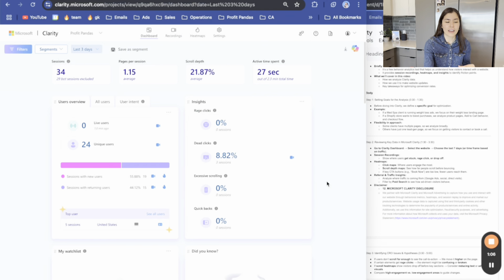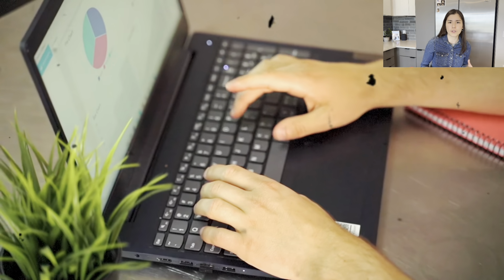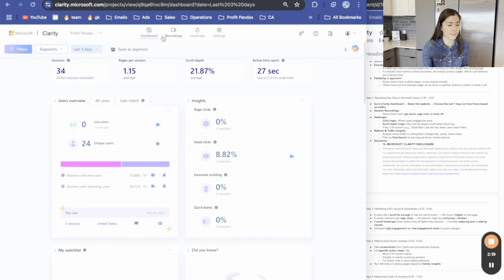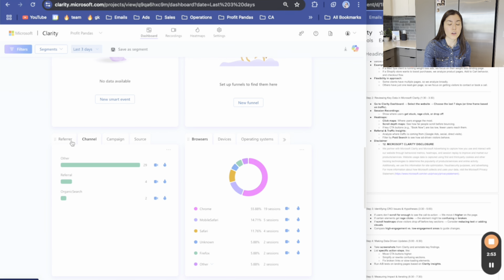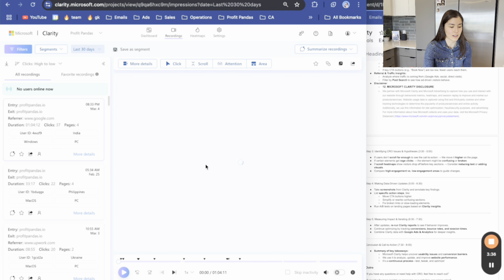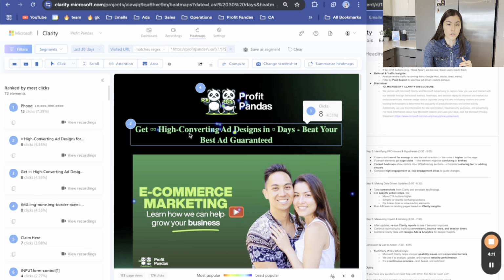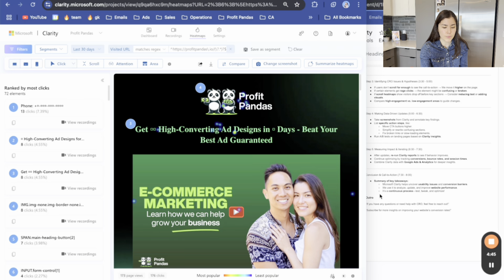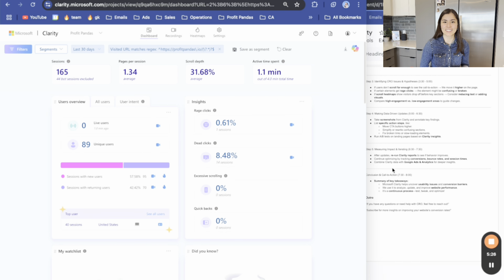Microsoft Clarity Tutorial: How to Track User Behavior for Free!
How to Use Microsoft Clarity to Improve Your Website
Microsoft Clarity is a free tool that helps track user behavior with heatmaps, session recordings, and insights. In this video, we’ll show you how we use it to analyze and improve client websites.

ProfitPandas is a specialized e-commerce advertising agency that creates high-converting ad creative and manages ad accounts to help online stores scale profitably.

7 High-Converting Ad Designs for $69. Delivered in 43 Hours!

We create seven professionally designed, high-performance ad creatives with proven conversion metrics at an affordable fixed price with guaranteed 43-hour turnaround.
✓ Professional ad creatives proven to drive conversions.
✓ Multiple format options
✓ Custom graphics & copy
✓ 43-hour delivery guaranteed
✓ Free minor revisions

One-Time for Consumer-Based Ad Design Research:

We conduct comprehensive market analysis to identify effective advertising strategies specifically tailored to your target consumer feedback.
✓ Deep-dive customer research to uncover what really sells your product.
✓ Reddit, YouTube & forum analysis
✓ Pain point & objection documentation
✓ Tailored ad angle development
✓ Actionable insights report

Ads Management:

We provide end-to-end management of your advertising campaigns across multiple platforms to maximize ROI.

✓ Everything we do for you, so you can focus on your business.
✓ Month 1: Full campaign setup
✓ Month 2+: Optimization & testing
✓ Smart audience targeting
✓ Monthly performance reports